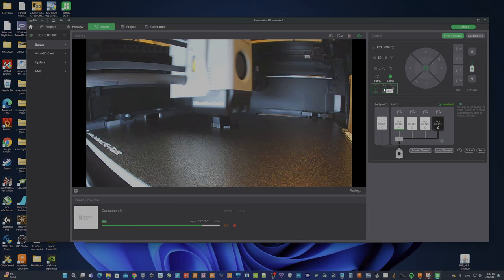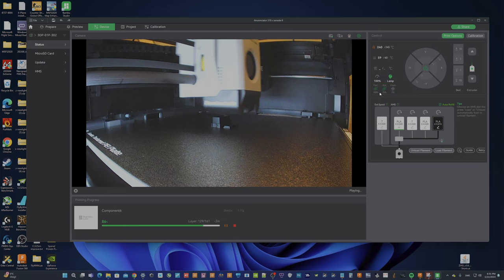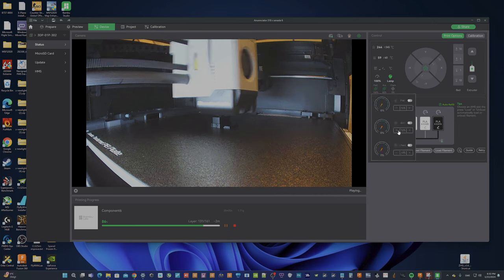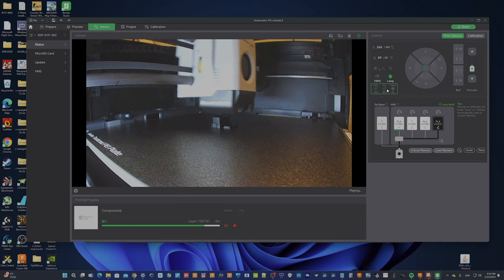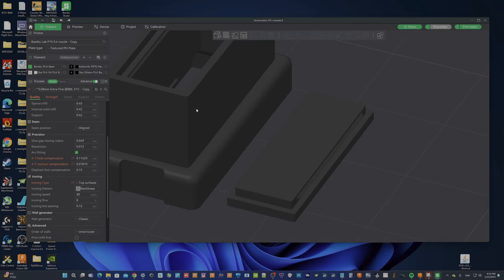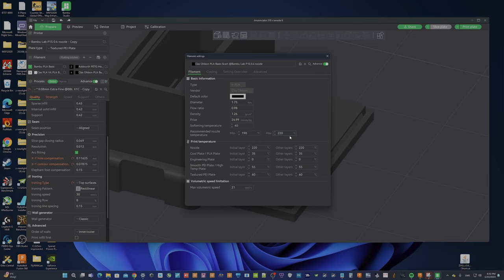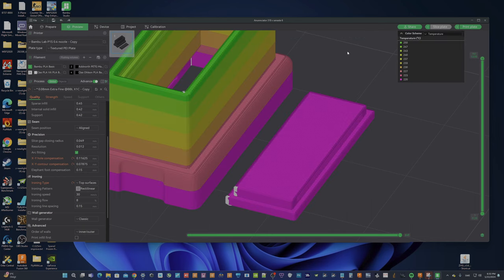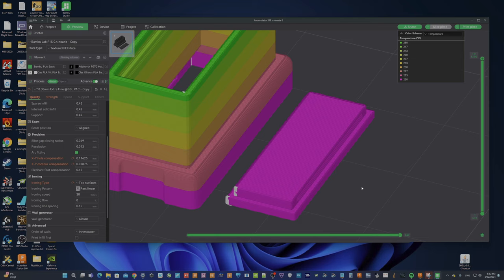Fan and temp Bug Bambulabs